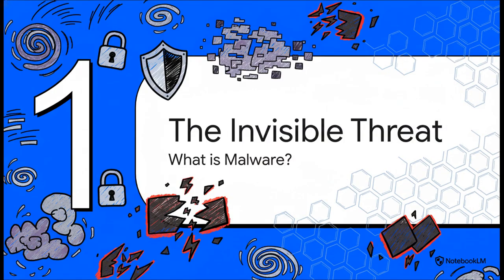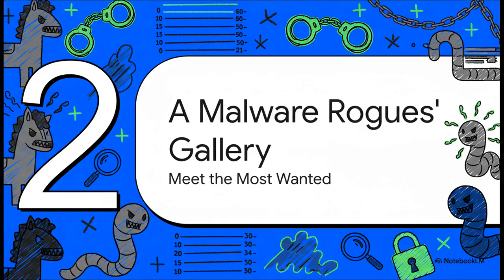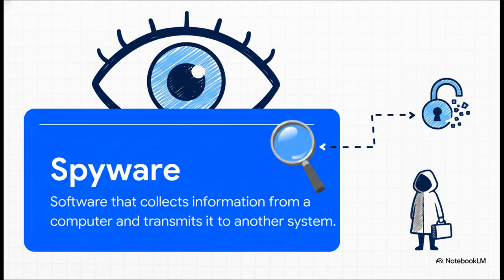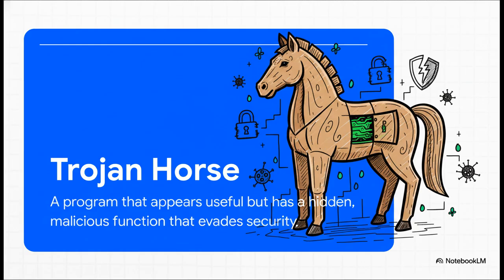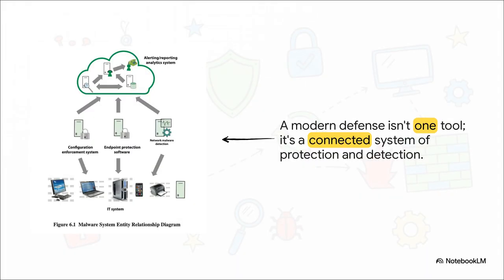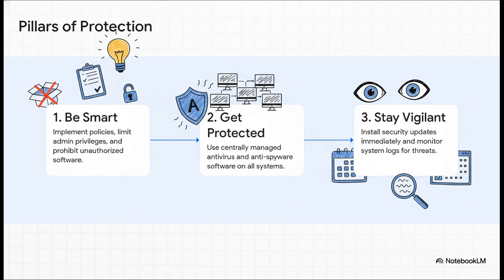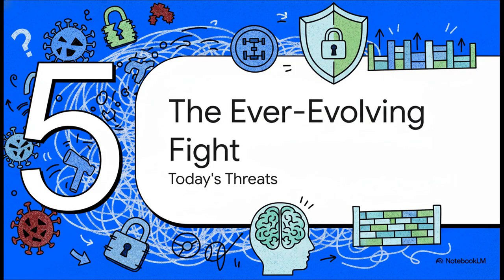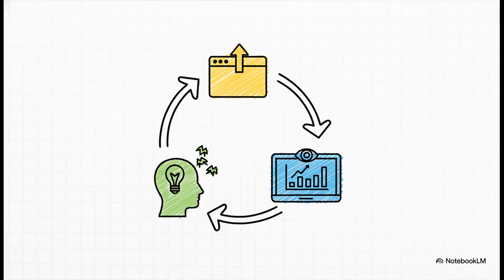Aou_TM311_ch.6 Malware summary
summarised by Notebook-lm